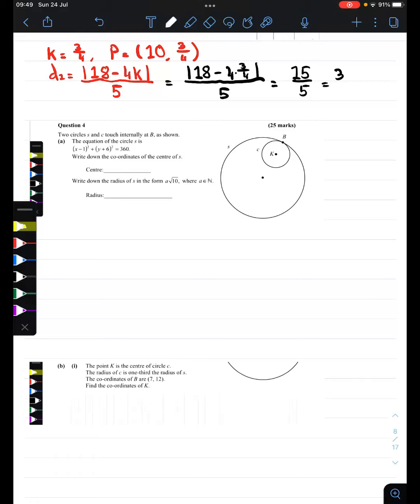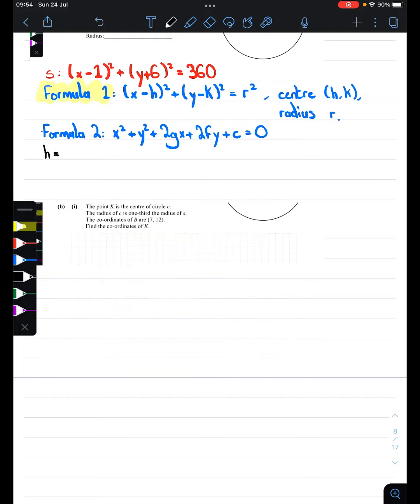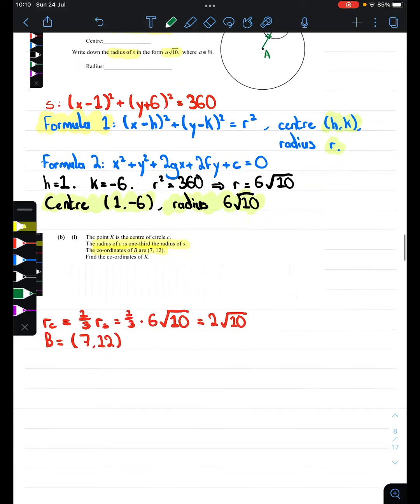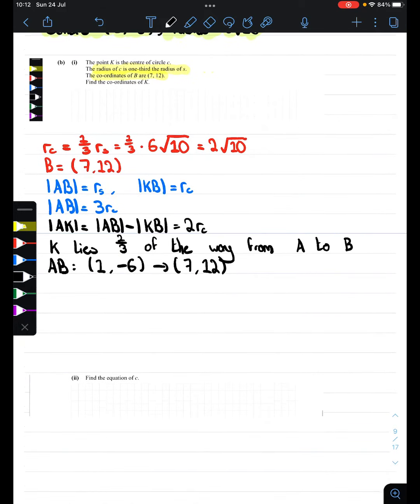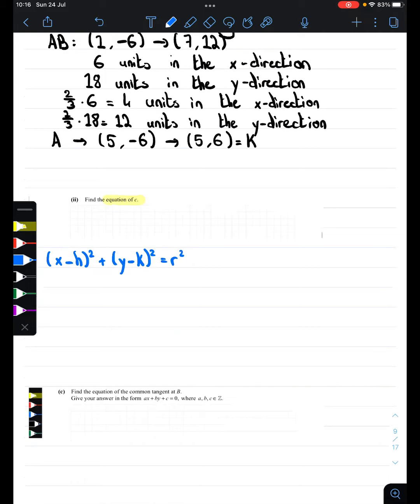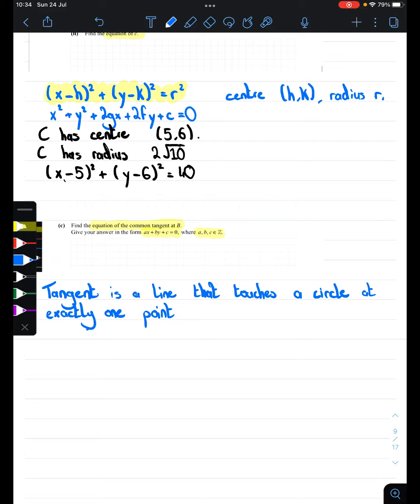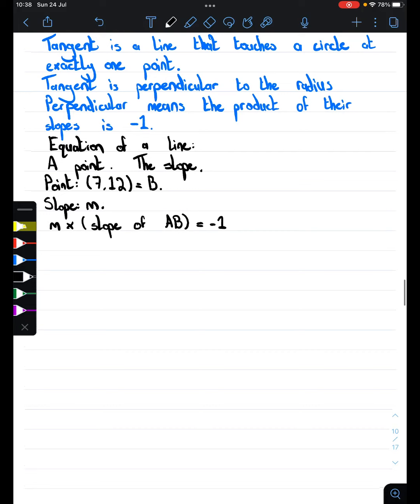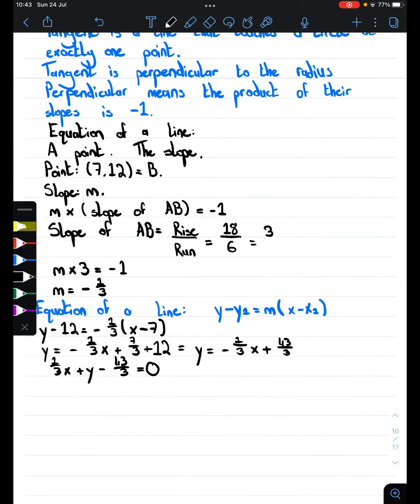Leaving Cert Maths 2015 Paper 2 Question 4 (Higher Level)